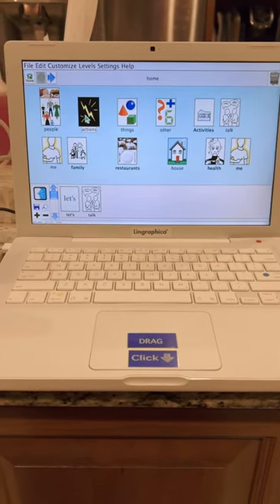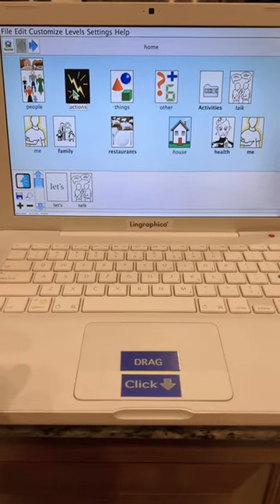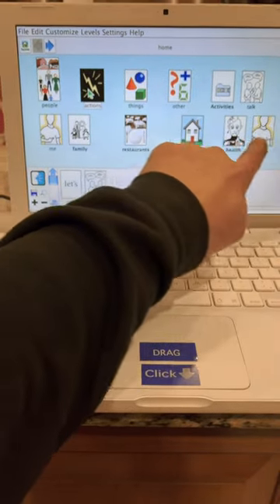The ModBook’s Stupid Cousin #2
My Second Lingraphica LG-6000 this one is a model older than the other and actually works!